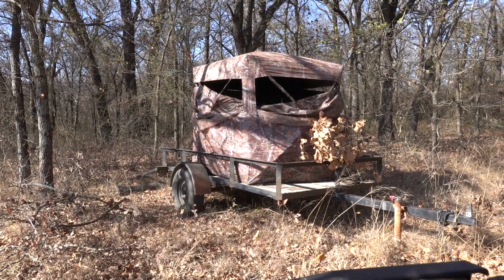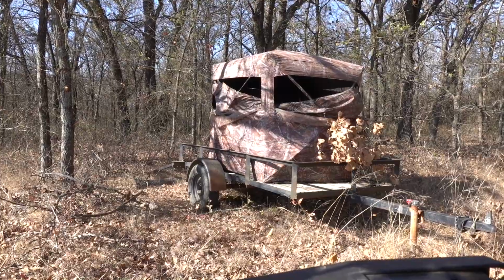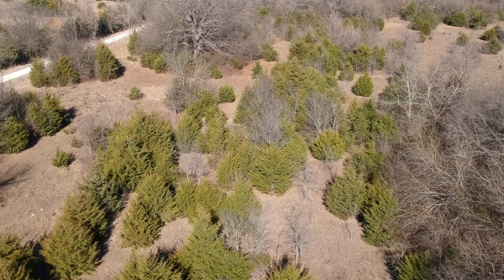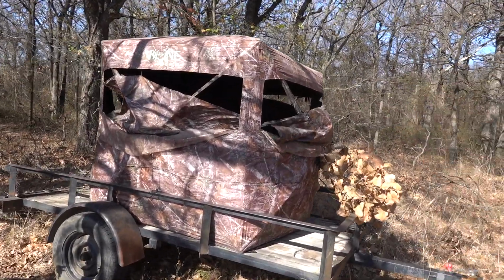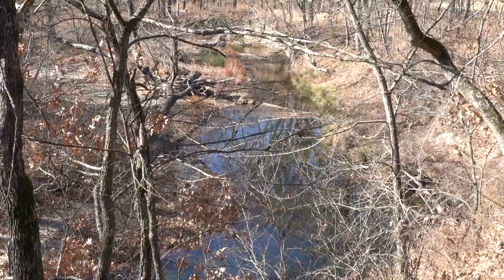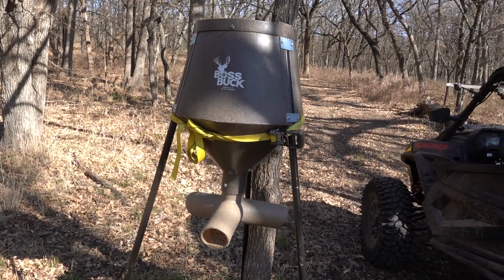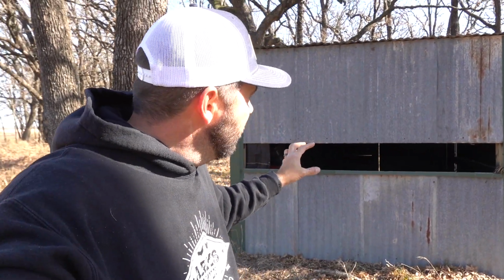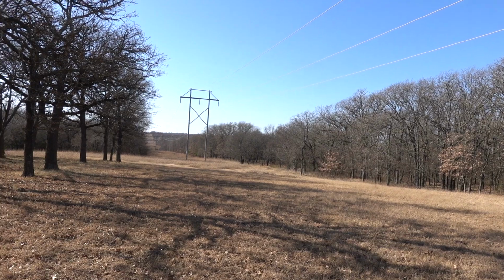The Next Generation... In Training!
Canon M50